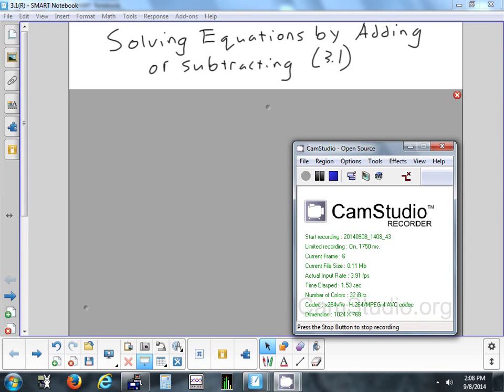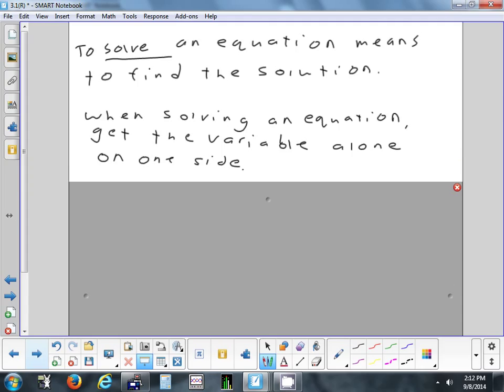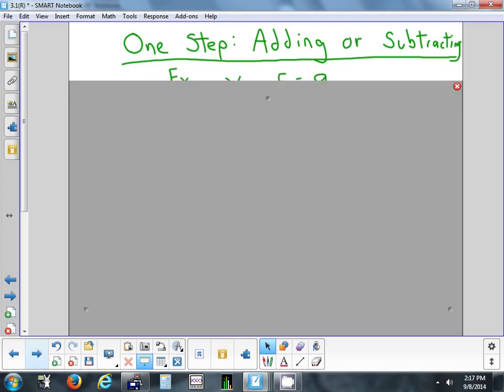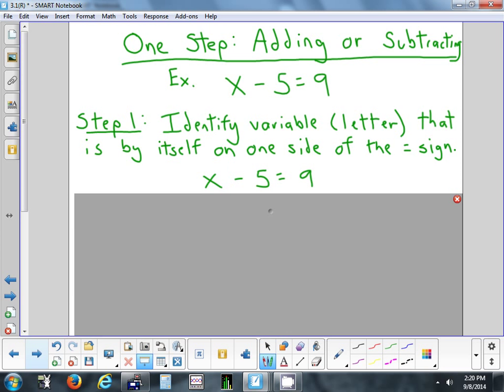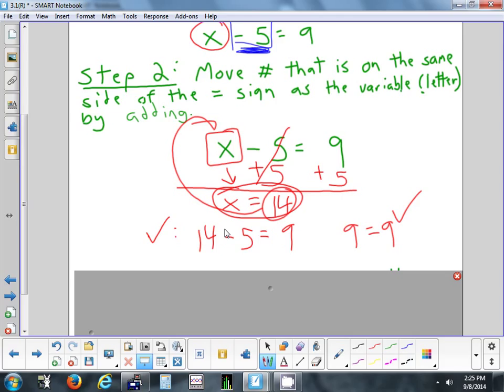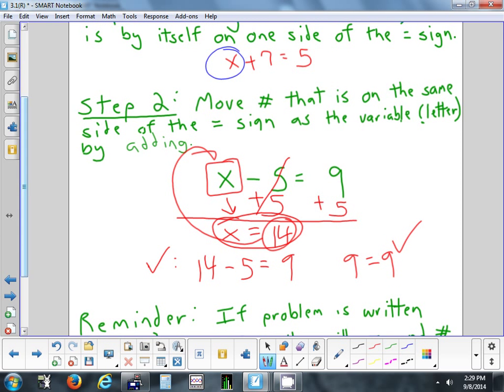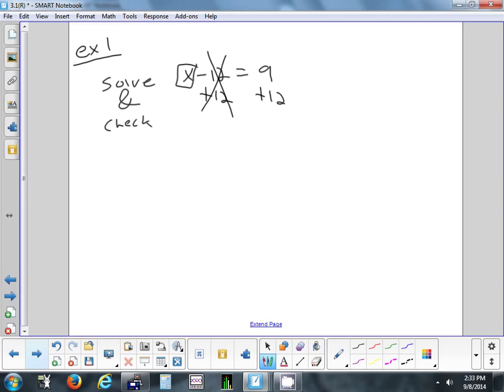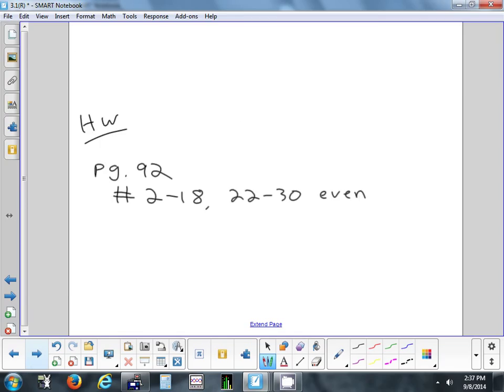3.1 Solving One Step Equations 9-8-14